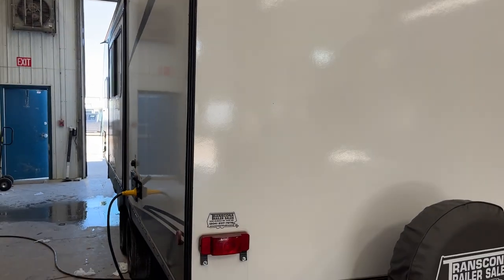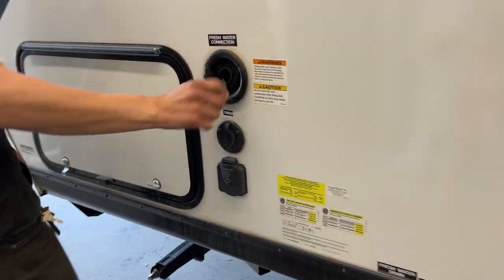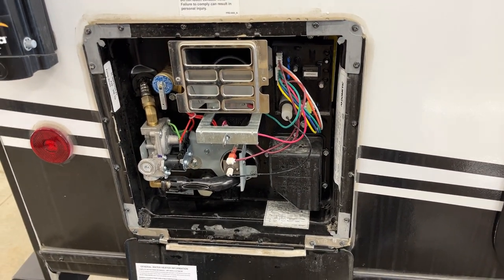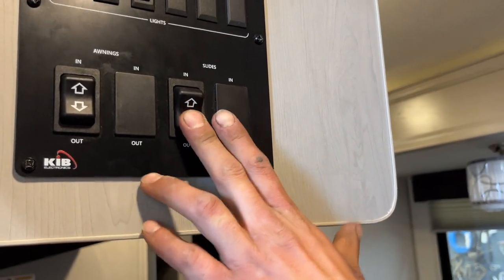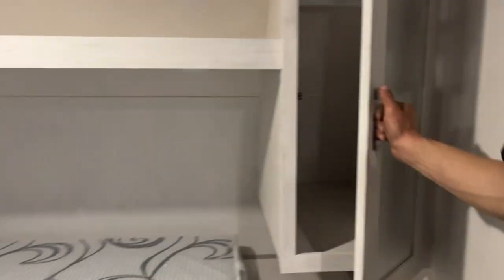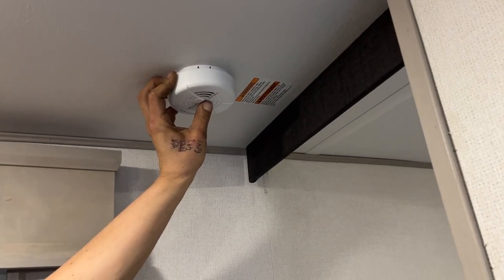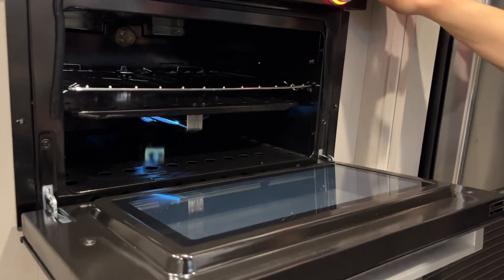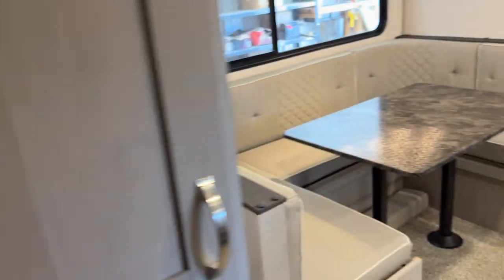2022 Forest River Tracer 230BHSLE. Stock# 13281